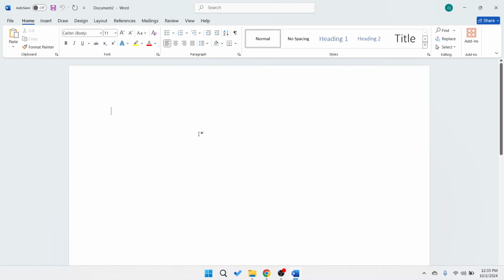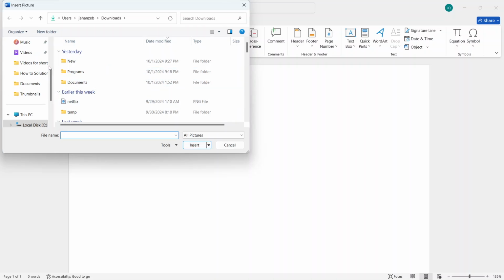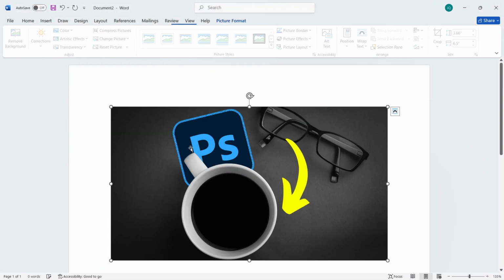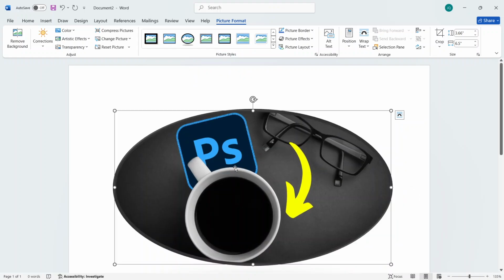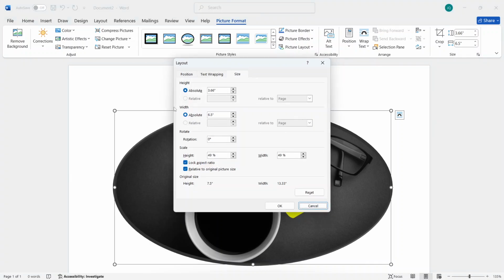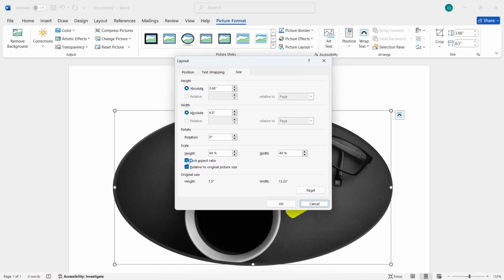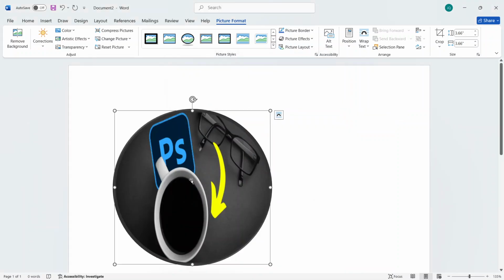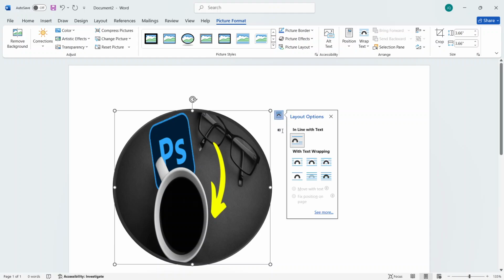How To Create A Picture Circle In Microsoft Word